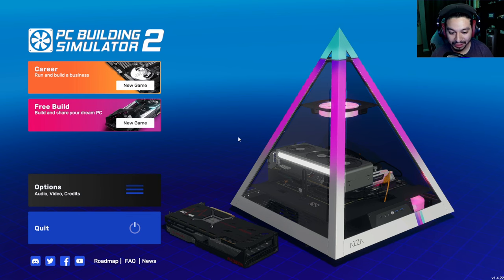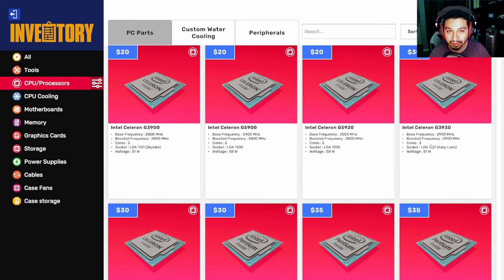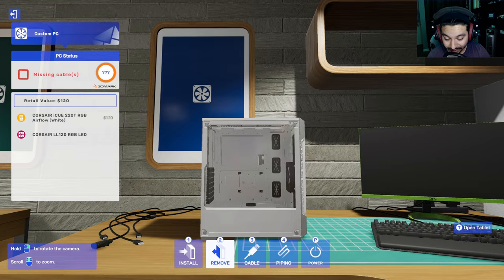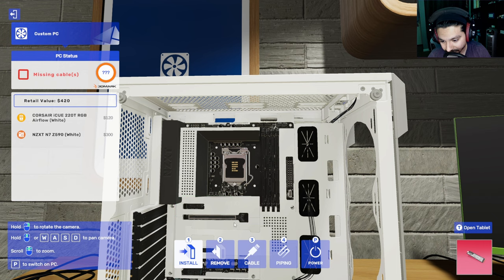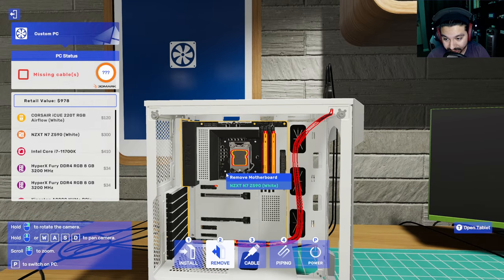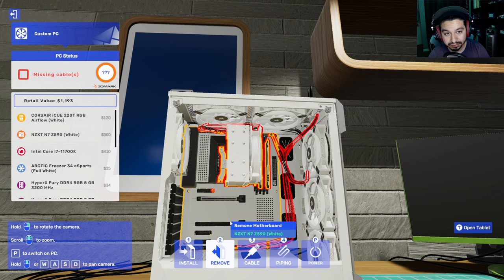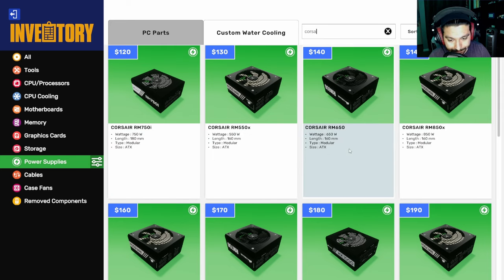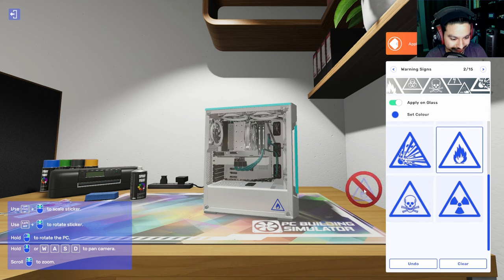What makes a computer tick?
What's up guys it's your Nerd Mike here and today we got an educational video on the parts of a computer while playing PC Building Simulator 2!